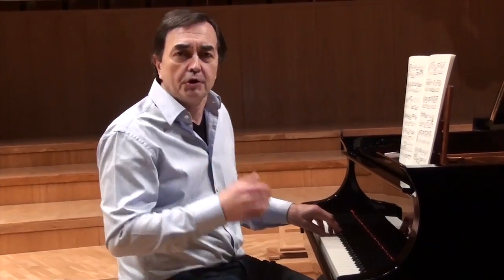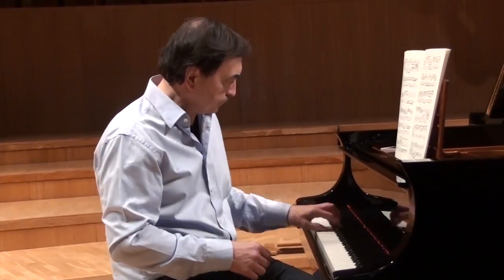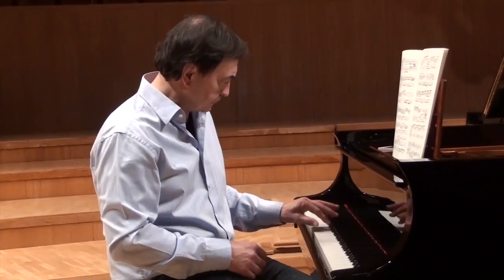Pierre-Laurent Aimard's Notes from the Well-Tempered Clavier Tour #8: Diversity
Pierre-Laurent Aimard's updates from the road during his tour of J.S. Bach's Well-Tempered Clavier, Book I.